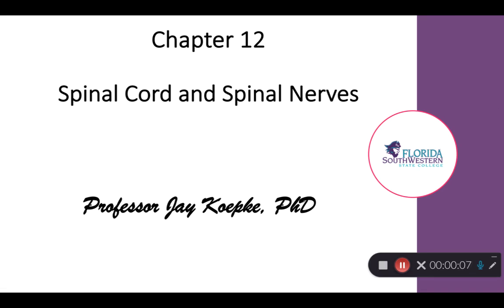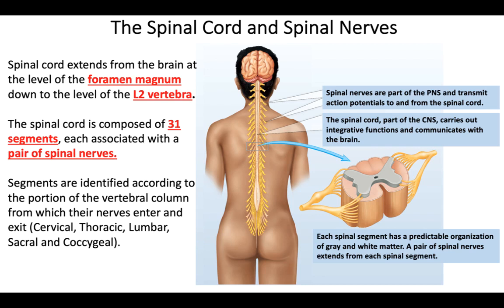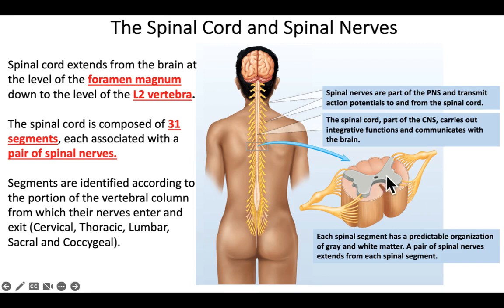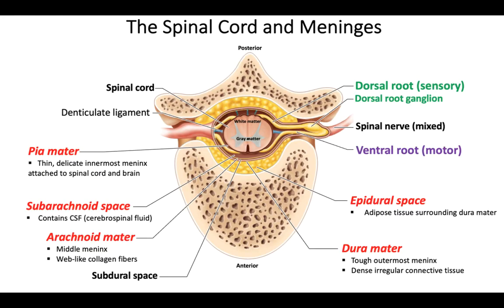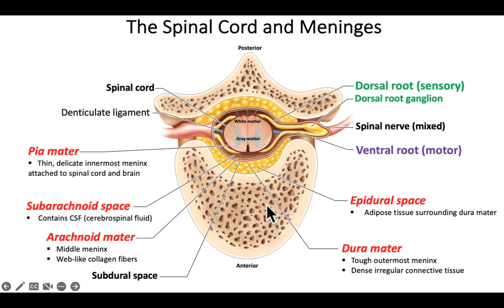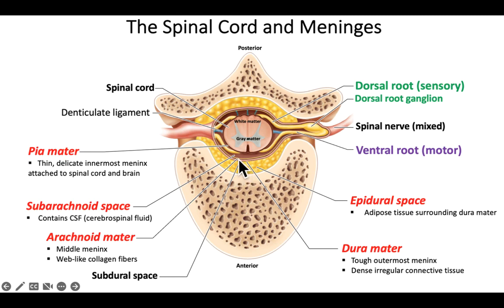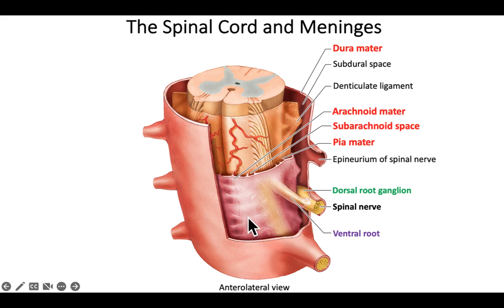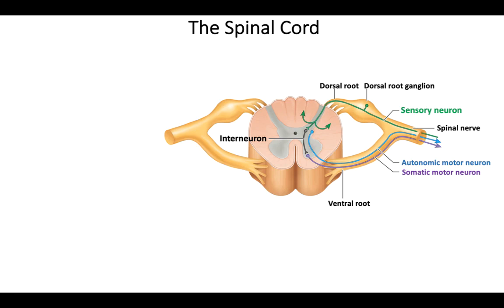Chapter 12 Spinal Cord and Nerves 1